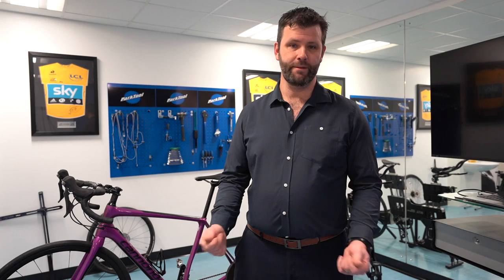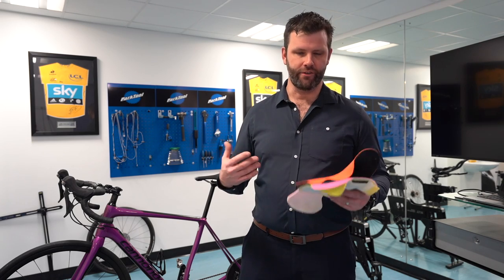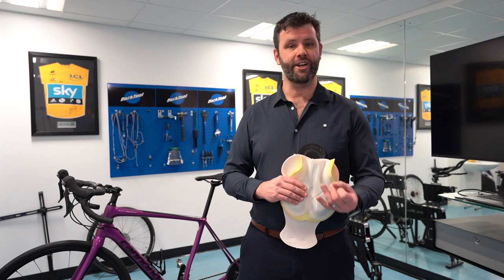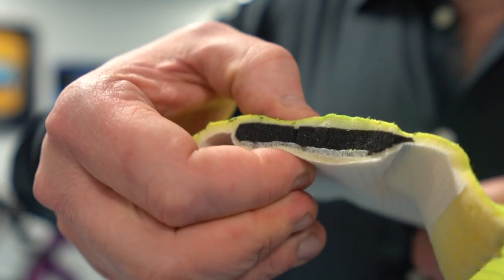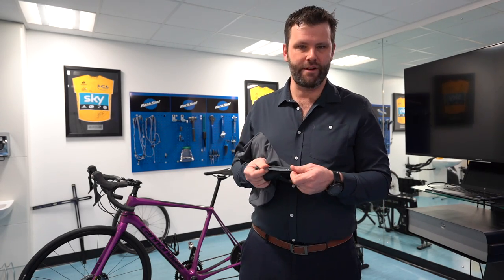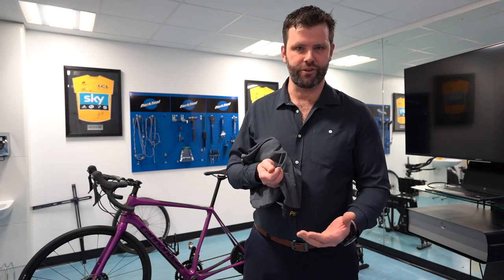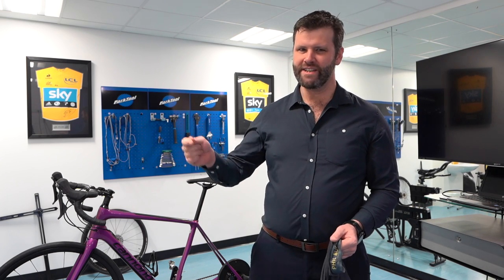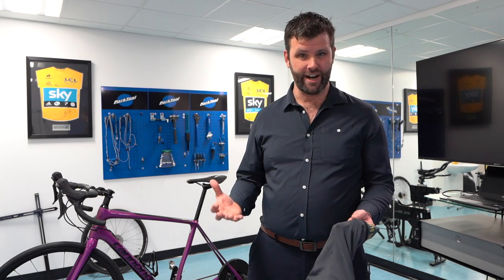Top 5 Tips For Choosing Comfortable Bib Shorts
My name is Phil Burt and I was the head physio at British Cycling and helped set up and run Team Sky. In that time we gained more than 30 Olympic gold medals, five Tour de France victories and more than 100 World Championship victories.